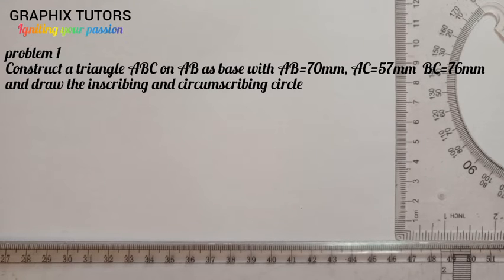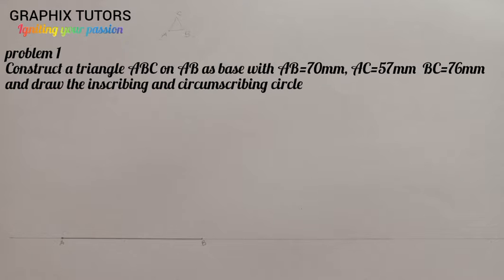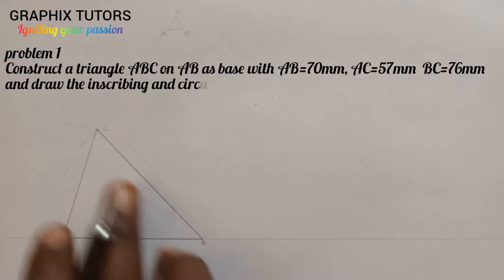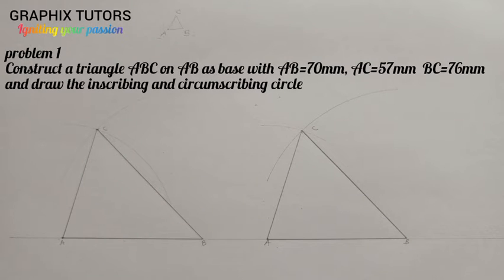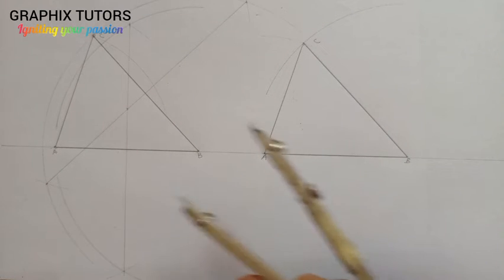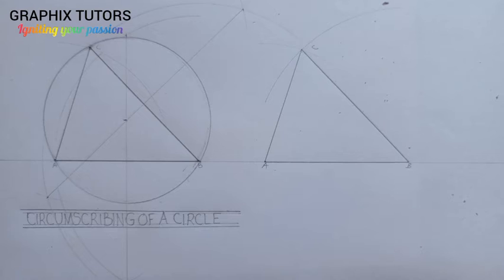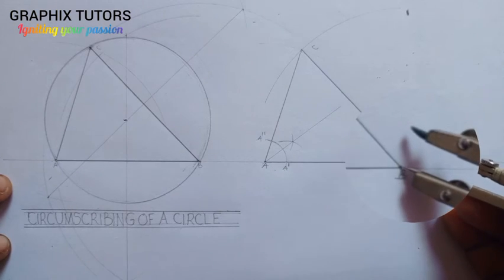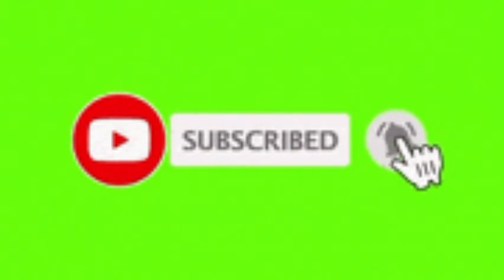circumscribing and inscribing a circle in a triangle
learn how to circumscribe and inscribe a circle